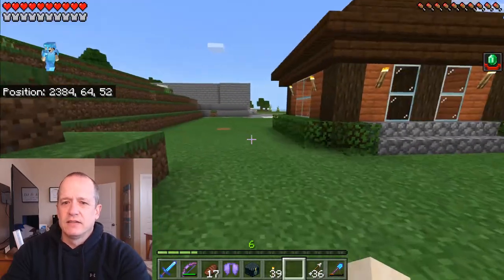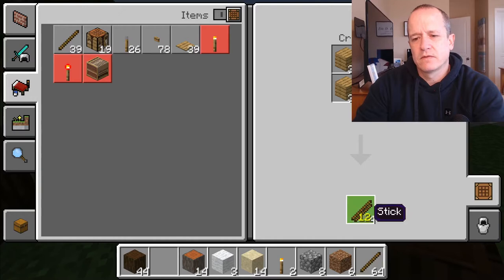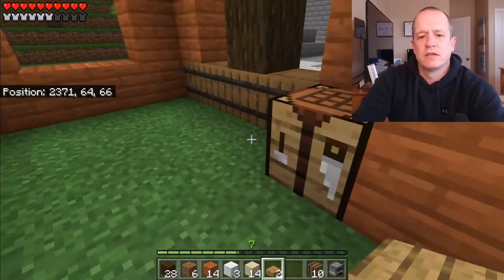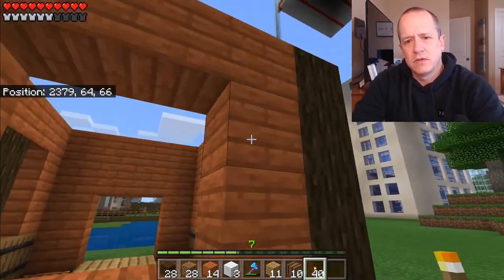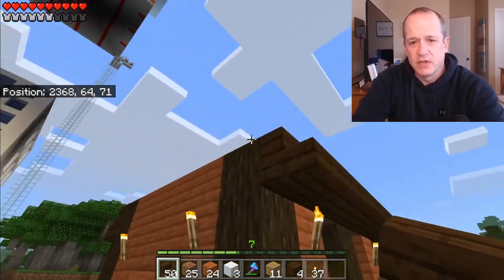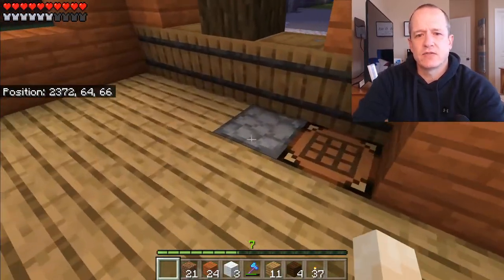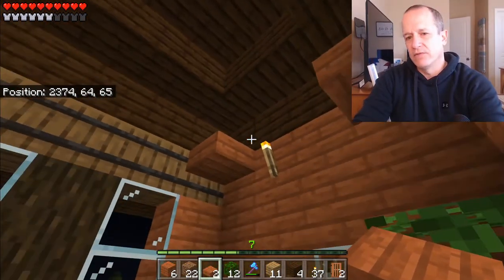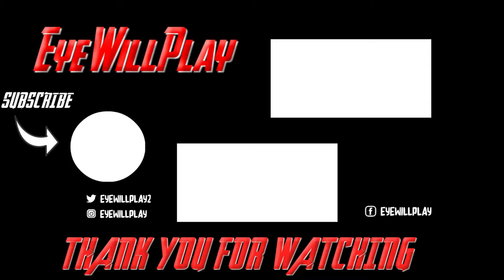Minecraft Starter Survival House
How to build a Minecraft starter survival house from scratch.  We'll use only blocks from the start of the game, like wood logs, sand and cobblestone, to make this house from the ground up.  You'll learn how to start Minecraft with a Minecraft starter survival house that has can store approximately 35,000 items.  You have to check this out!

All videos are made in a survival world without creative mode turned on, so you can see and follow along in the survival gameplay atmosphere.  It's also all played in Windows 10 of Bedrock Edition in Minecraft Realms so everything will work on Windows 10 Edition, Pocket Edition, MCPE, xBox, PS4, Switch, IOS and Android.  As are all videos on my channel

This channel is just starting, but I will be uploading at least 3 videos/week and up to 5/week to help and entertain you.  It will include tutorials and gameplay with an initial focus (depending on comments) on Minecraft.  Please comment on videos to help this channel improve. Thank you so much!

Music from YouTube Video Library:
Shake
Tomb Raider
Lost Time
Black Moons
Waking To Reality